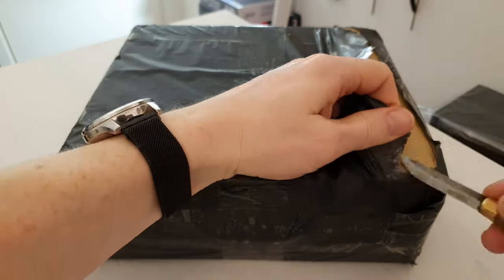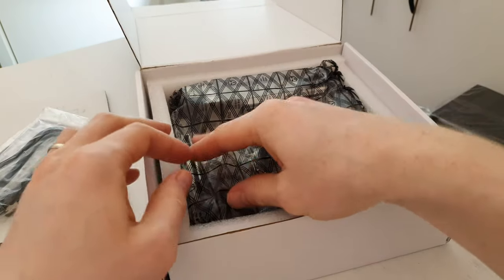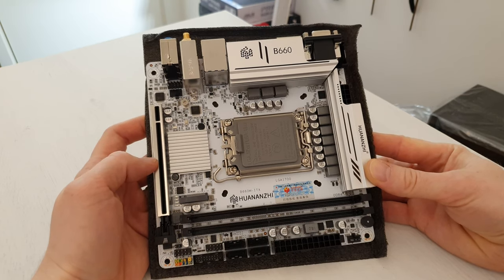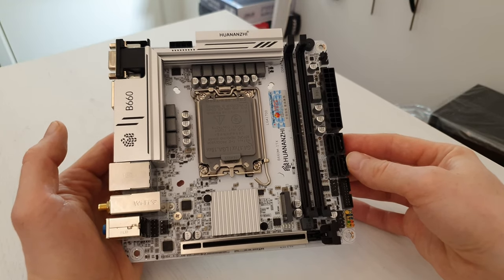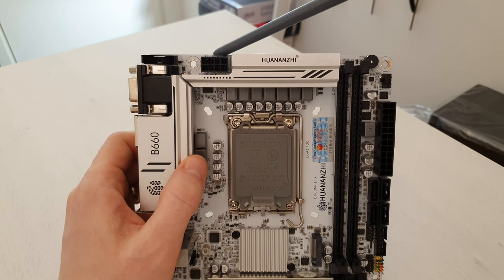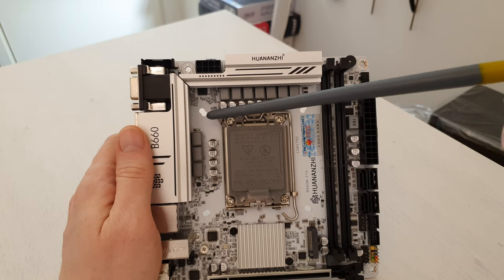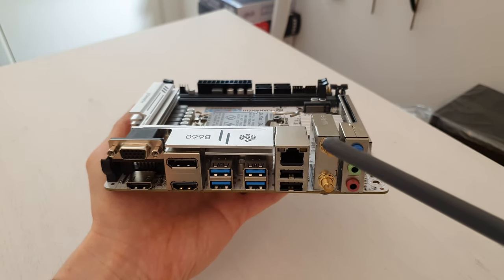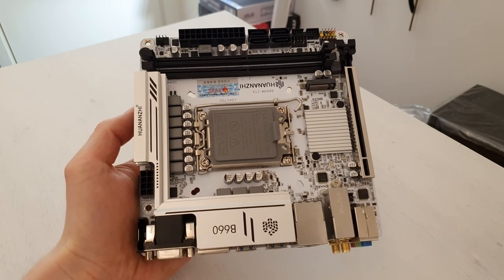🇬🇧 Unboxing Huananzhi B660M-ITX LGA 1700 motherboard from AliExpress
Huananzhi B660M-ITX LGA 1700:

Huananzhi H610M-ITX LGA 1700: